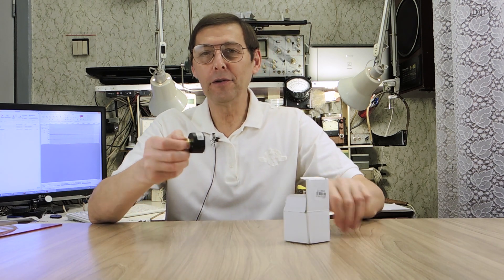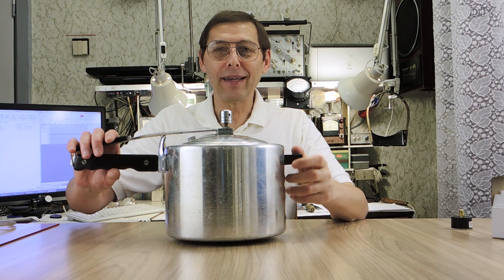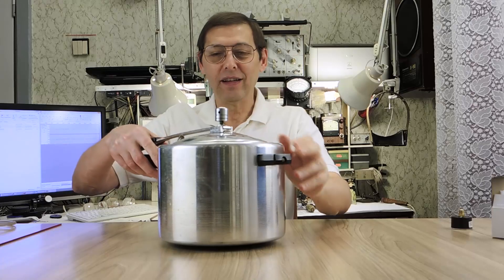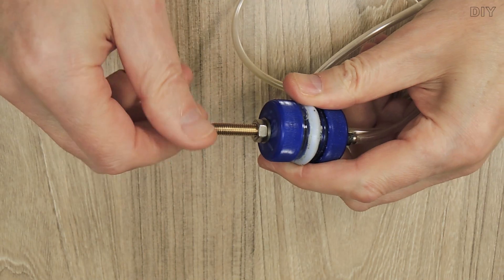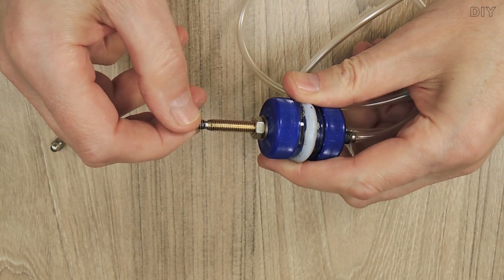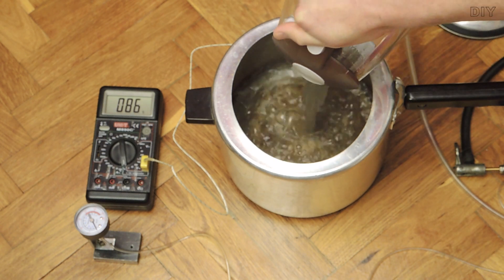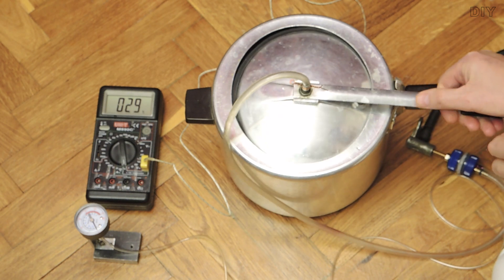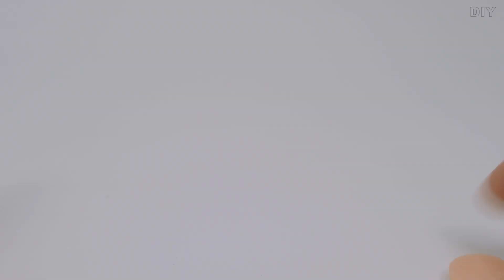📥 AUTOCLAVE only $6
Attention!
Experimenting with high pressure can be life-threatening!
You repeat these experiments at your own risk.
The author is not responsible for any damage  you might sustain while repeating these experiments.

I want to share with you the budget design of the autoclave, which cost me only $ 6 and which I successfully use to polymerize self-hardening plastics.
I made several purchases for making an autoclave.
On Aliexpress for $ 1 ordered a manometer.
At the flea market for $ 2. bought an old pump.
In the same place for $ 3, I bought this pressure cooker.

Attention!
Do not use a pressure cooker with this design.
High pressure can rip the cover off of this pressure cooker.
And at this pressure cooker from pressure in 3-4 atmospheres the bottom will simply swell up a little.
As you can see, the lid closes from the inside, so the higher the pressure, the tighter the sealing of the lid will be.
To connect these three products together and eliminate leakage through a pump check valve, I manufactured an air tee. I am very proud of the design of this tee.
This universal tee can be easily adapted to any task by simply installing the cap with another set of fittings.
Tee successfully passed the test under pressure of 8 atmospheres.
To attach the pump, I used a “Presta” nipple.
These nipples are convenient because they can be unlocked and locked without additional tools.
In the manometer, I made an M3 thread for the fitting, in order to preserve the external thread for fixing the device itself.

We pour more water in order to maintain the desired polymerization temperature longer, and to pump less air.
For the polymerization of dental plastic, I use a temperature of 45 ° C.
The pressure at the same time, I usually choose about 3 atmospheres.
Polymerization time takes 30 minutes or more.
This casting was done without the use of an autoclave. And this casting was made in an autoclave with the above parameters.

See you on the channel!
Creative success to you!